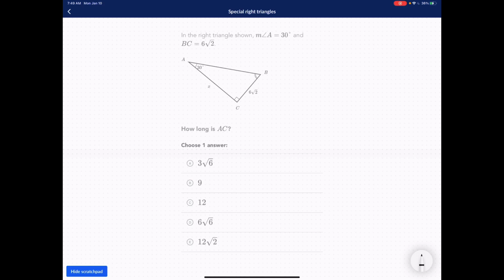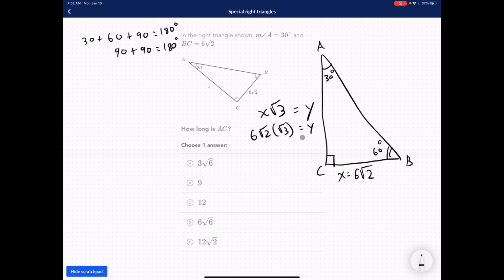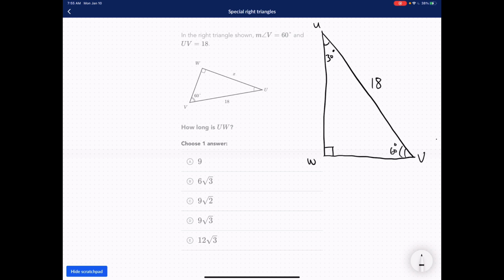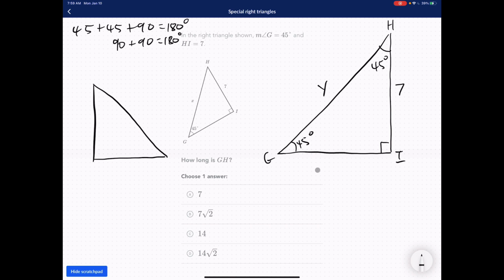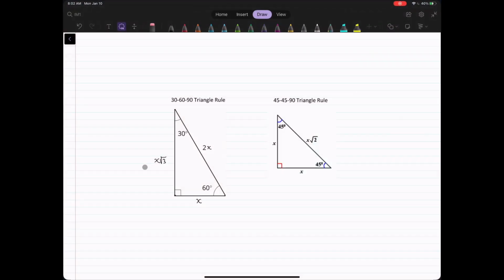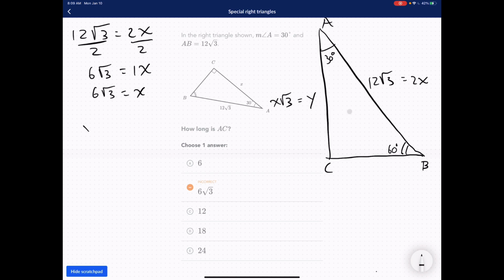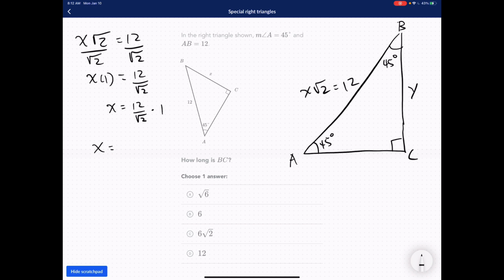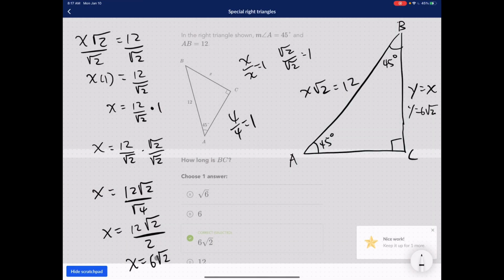Special Right Triangles Practice